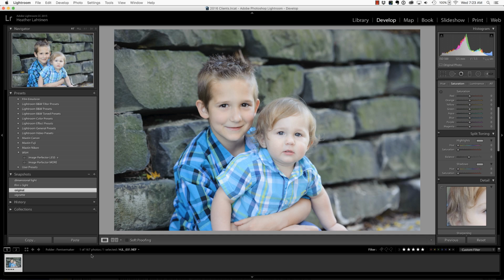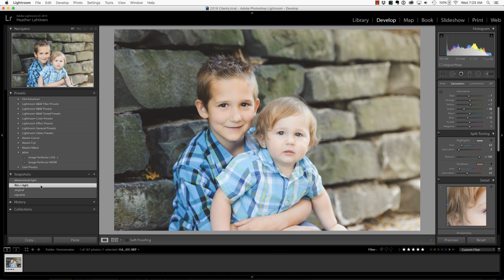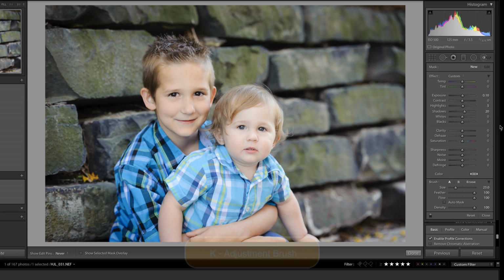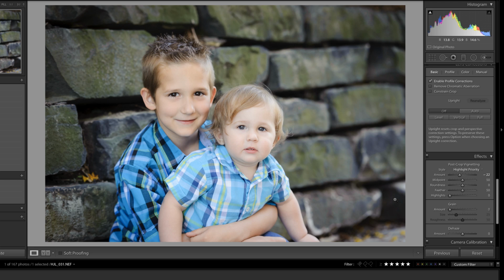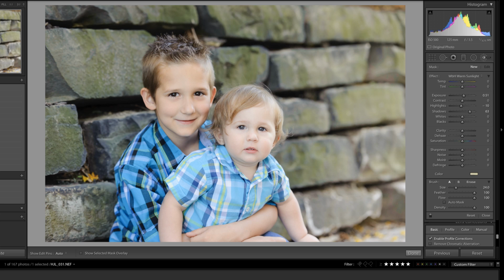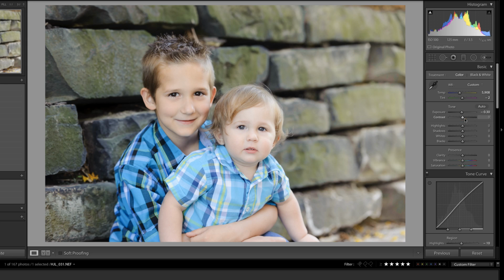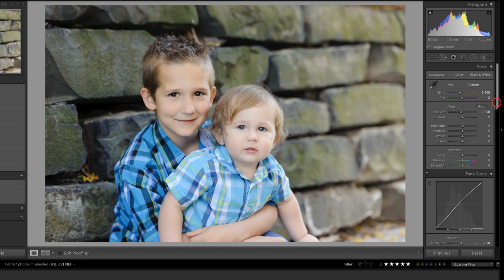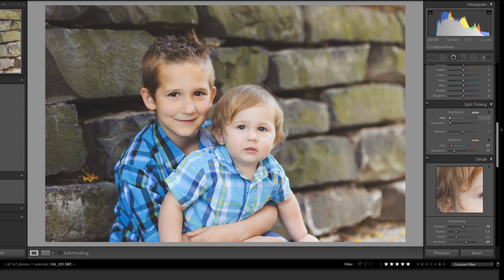Lightroom Tutorial - Various Editing Styles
In this free video I share how to accomplish three different editing styles.